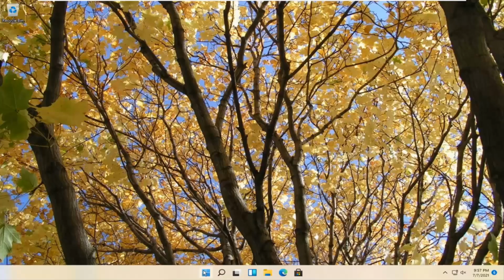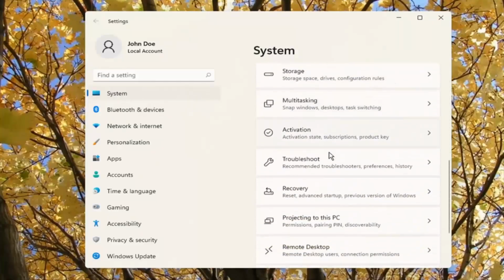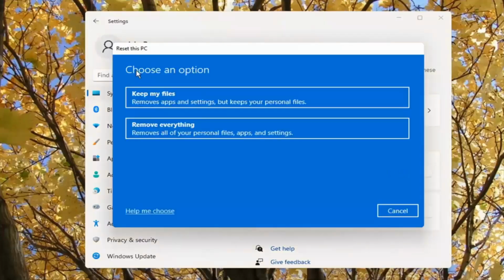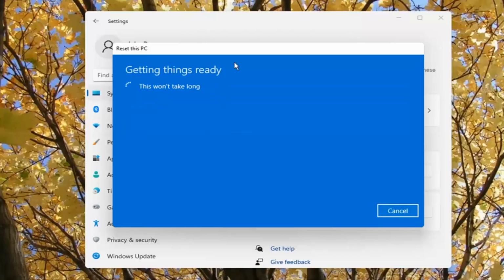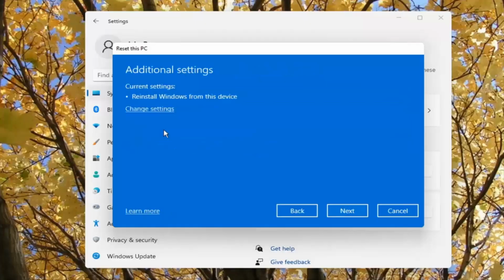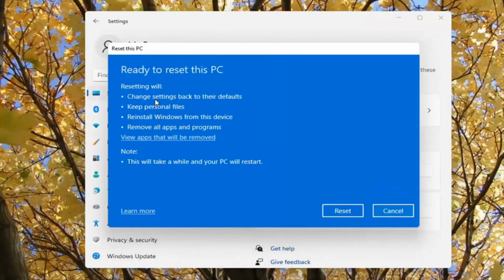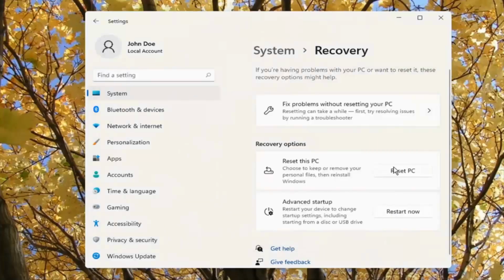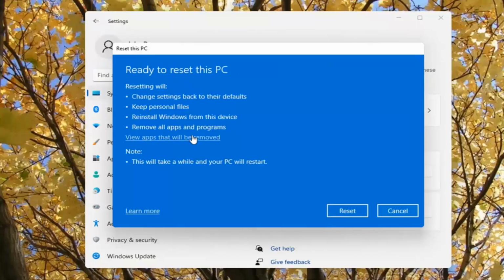How To Factory Reset HP Spectre x360 14 [Walkthrough]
If you're looking for information about how to factory reset an HP Spectre x360 14, this tutorial provides a clear overview of the process and its purpose. It discusses common reasons users may restore their premium laptop, including software issues, system performance concerns, or preparing the device for a new owner. This walkthrough is designed for HP Spectre x360 14 users who want to better understand the factory reset topic before making changes to their system. The video provides helpful context without explaining the specific reset procedure.

Issues addressed in this tutorial:
HP Spectre x360 14 factory reset
How to factory reset HP Spectre x360 14
HP Spectre x360 14 reset guide
HP Spectre x360 14 troubleshooting
HP Spectre x360 14 recovery
Restore HP Spectre x360 14
HP laptop factory reset
HP Spectre performance issues
HP laptop recovery
HP Spectre x360 14 walkthrough

This video focuses on the topic of factory resetting the HP Spectre x360 14 while explaining why users may consider restoring their premium laptop. It highlights common situations involving system maintenance, troubleshooting, and preparing the device for another user. Viewers searching for HP Spectre x360 14 recovery information, reset guidance, or laptop troubleshooting resources will find this tutorial relevant and informative. The content is designed to provide a better understanding of the topic without walking through the individual reset steps.